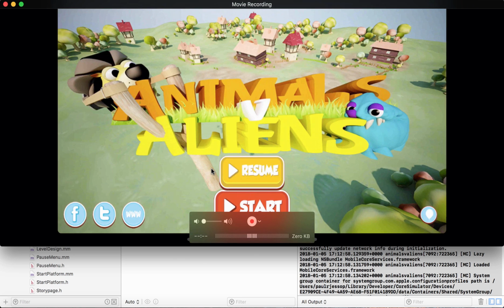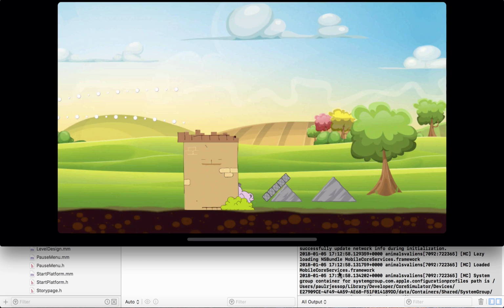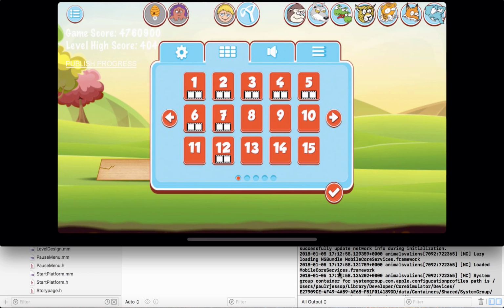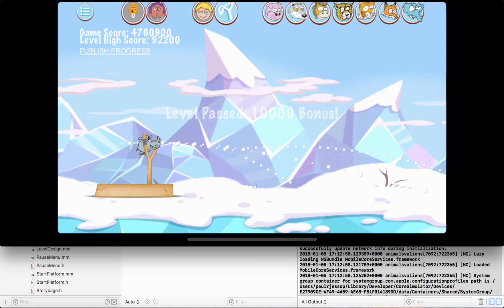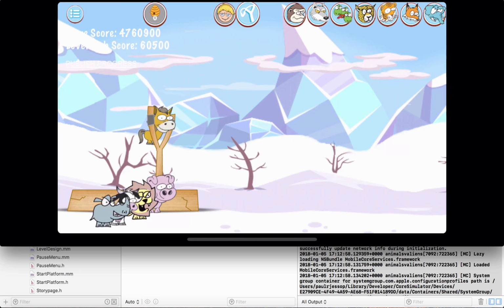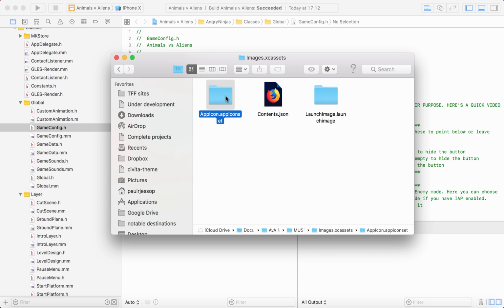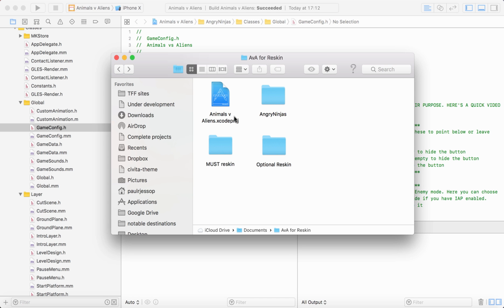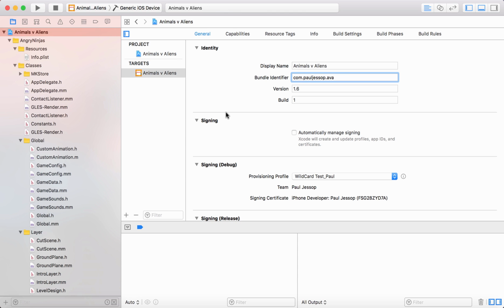Animals v Aliens now available as a Game Template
The Angry Birds type slingshot game is now available on ChupaMobile to be bought and re-skinned. Visit the game 'Animals v Aliens' on the app store and visit Chupamobile.com to buy a copy of the game template.